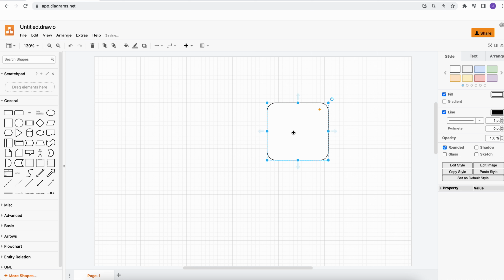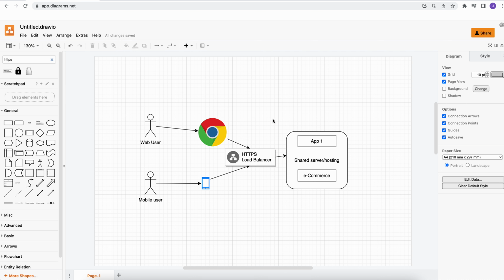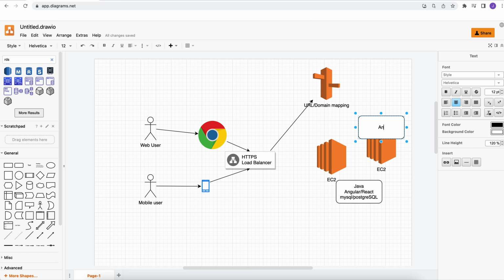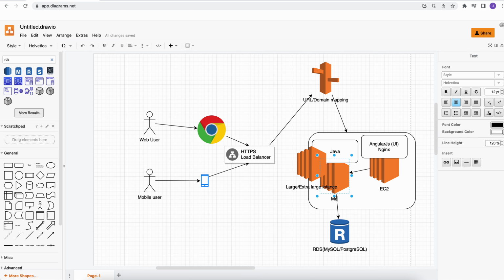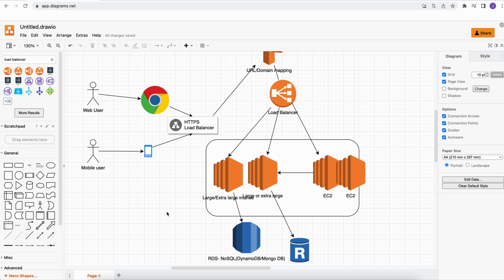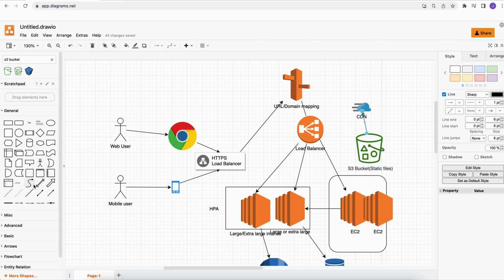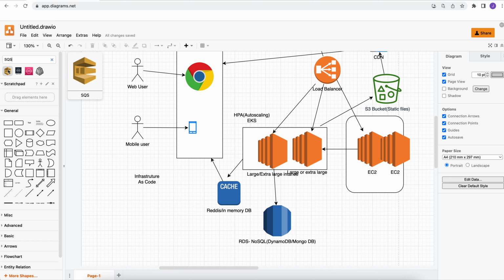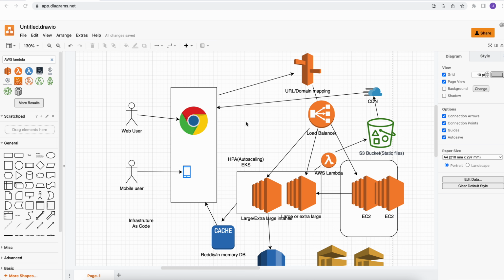System design interview: Scale to 1 million users | How to scale a web application to million users?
System Design interview Scaling from 1 user to 1 million user.
 Building and Scaling for Millions of Users.
System design interview question.
system design course.
system design tutorial.
system design in software engineering.
system design primer.
system design example.
system design interview PDF.
system design ppt.
system design
what is system design?
what is system design interview?
what is system design example?
what is system analysis and system design?
system design interview question Amazon.
System design using AWS.
System design uber.
system design concept.
system design freecodecamps.
system design mock interview.
system design roadmap.
system design netflix.
system design interview preparation.
interview system design question.
AWS interview system design.
google interview system design.
facebook interview system design.
microsoft interview system design.
coding interview system design.